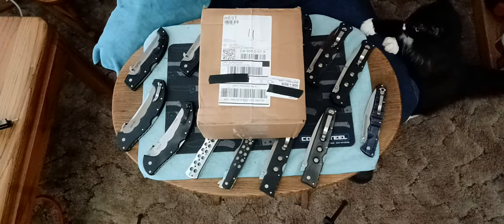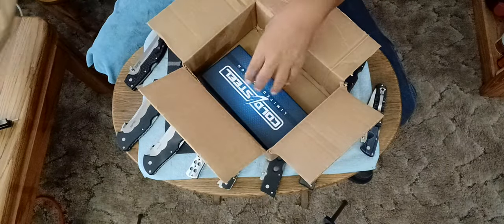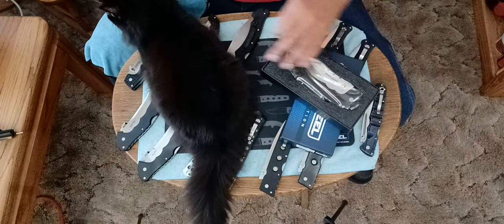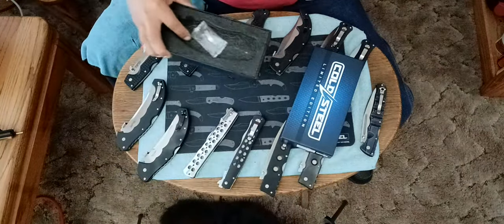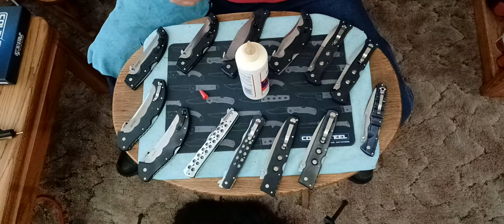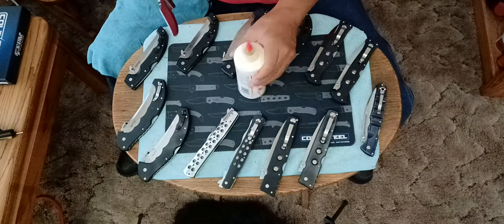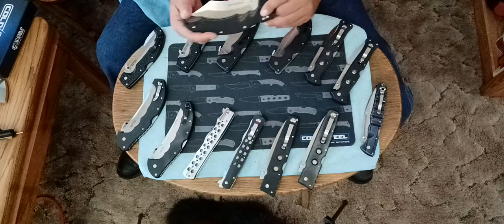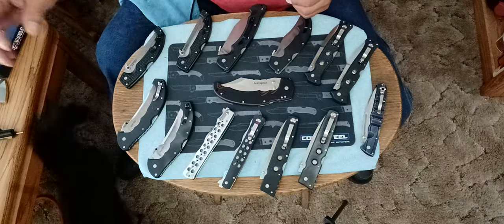Stiletto's New 2023 Cold Steel Limited Launch Edition Mayhem Part #1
It's finally here!  Part #1 of 2.  Take a look at the one I chose to purchase.  I am absolutely in luv with the Mayhem!  This one is the 1st! :-) Peace, Stiletto :-)

Product Information:
Folding or Fixed Blade  Folding
Blade Steel  CPM-S35VN
Blade Shape  Clip Point (No!  It's a Scimitar)
Serration Type  Plain
Handle Color  Black/Red
Handle Material  Layered G-10
Pocket Clip  Yes
Number of Blades  1
Assisted Opening   No
Locking Mechanism  Atlas-Lock
Opening Method  Thumb-Stud